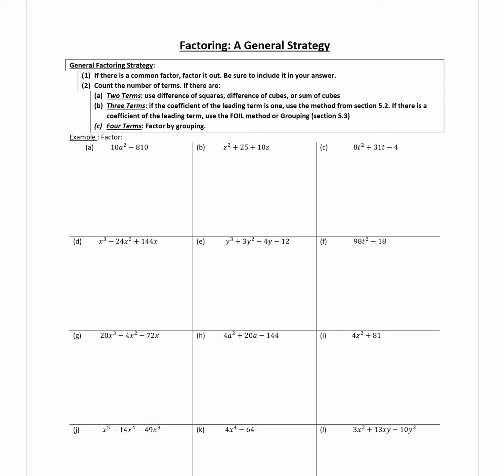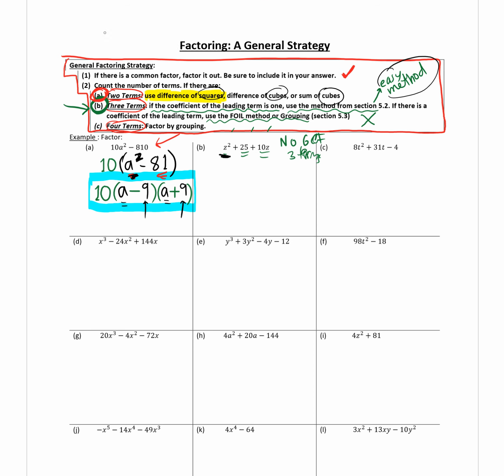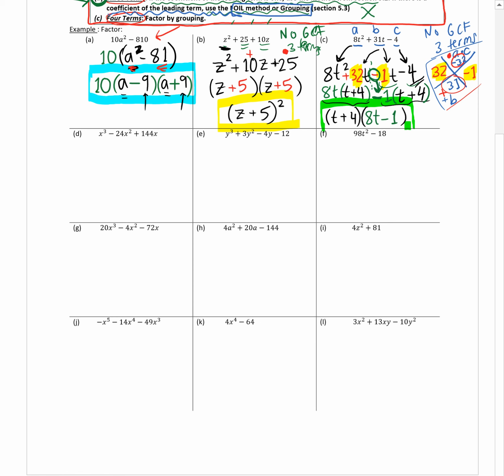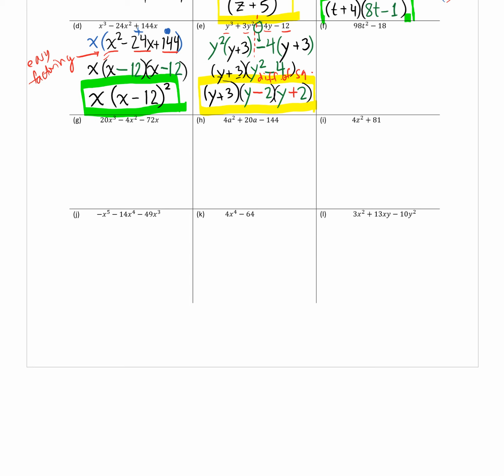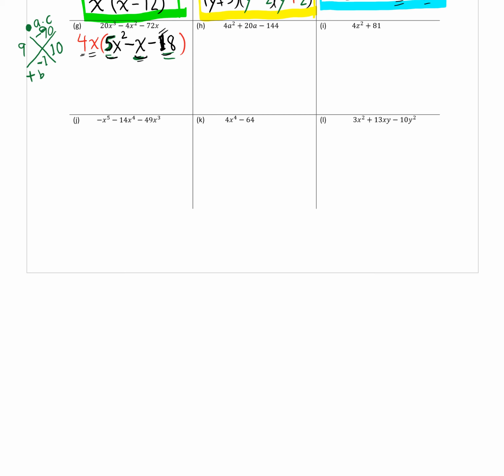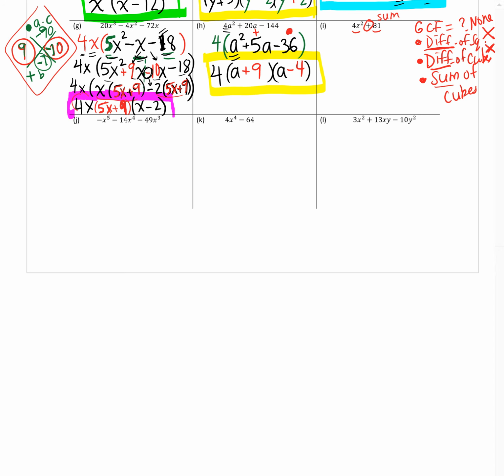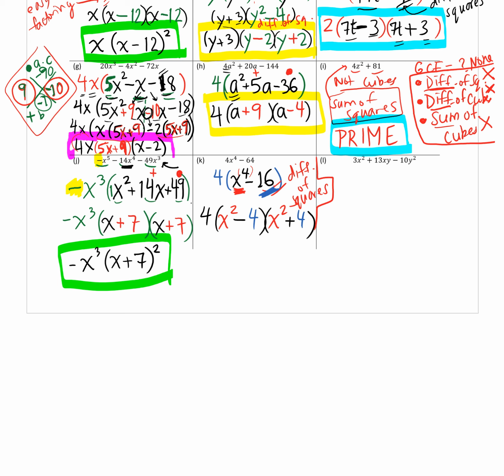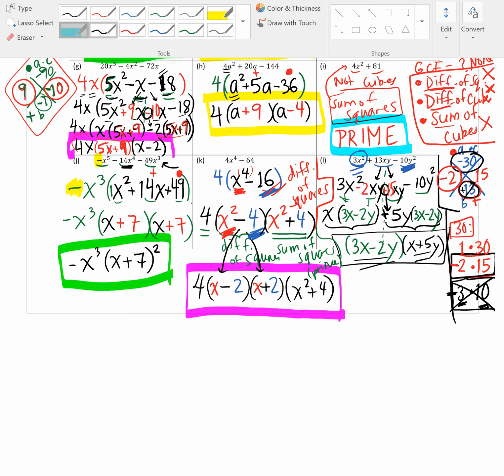5 6, Factoring, A General Strategy